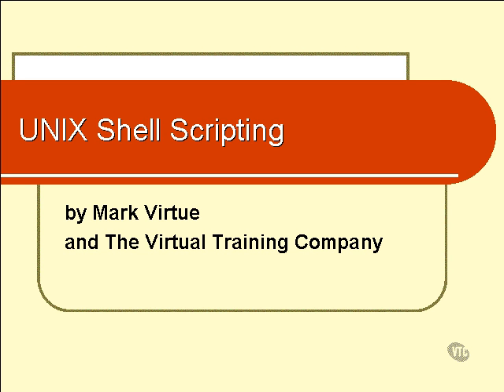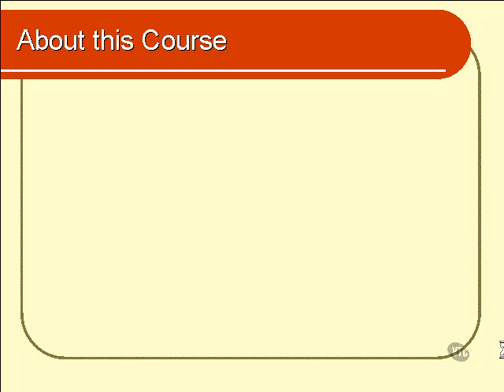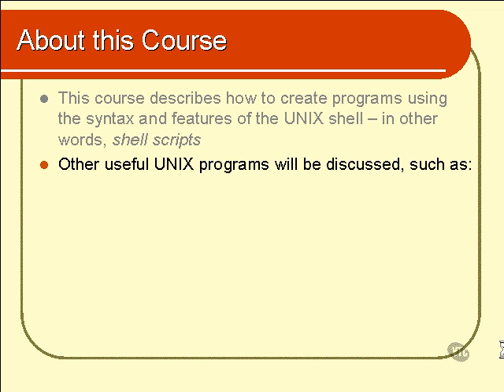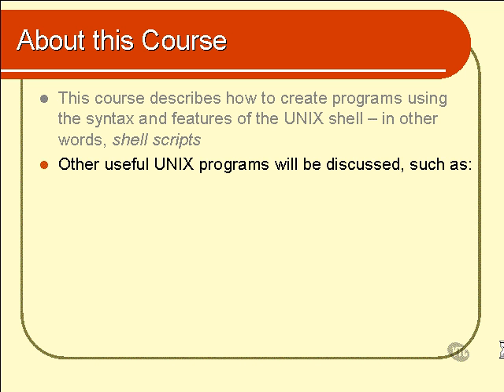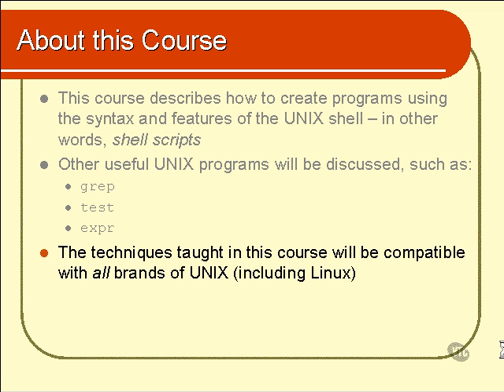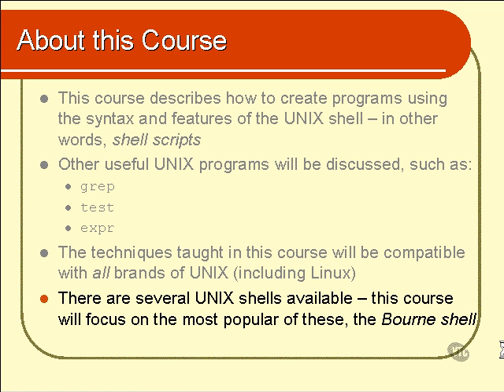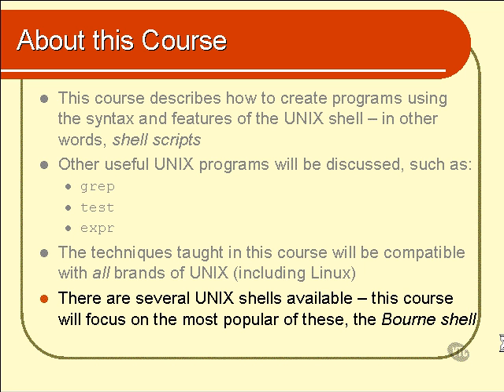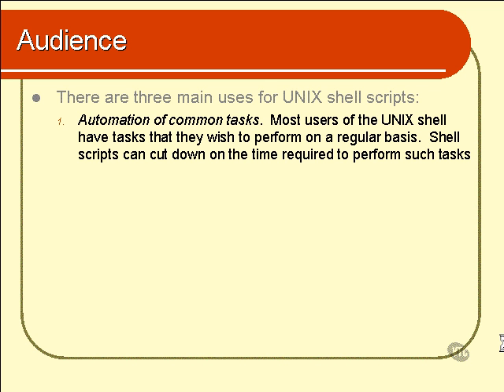Unix Tutorial 1.mov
Unix Tutorial 1.